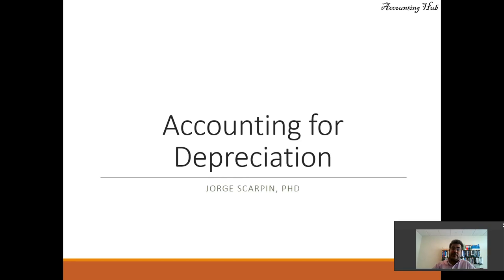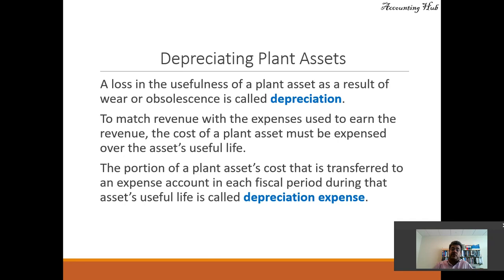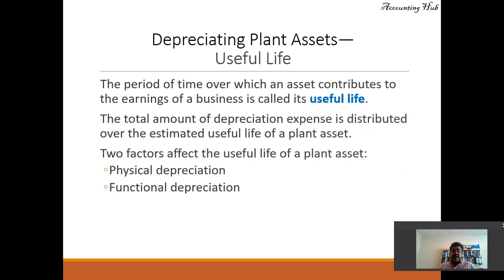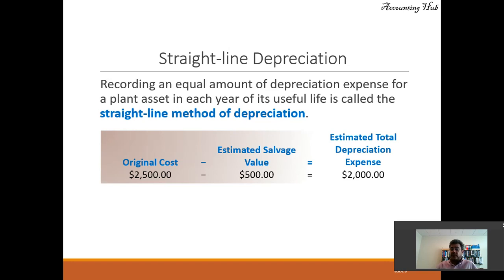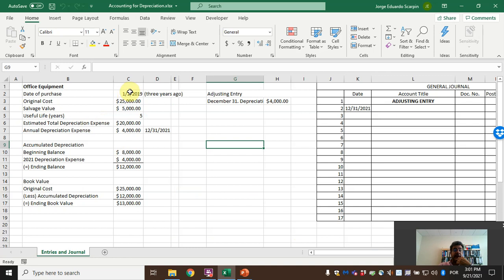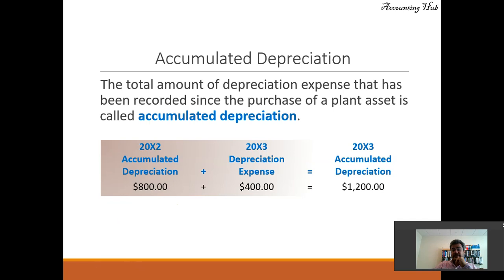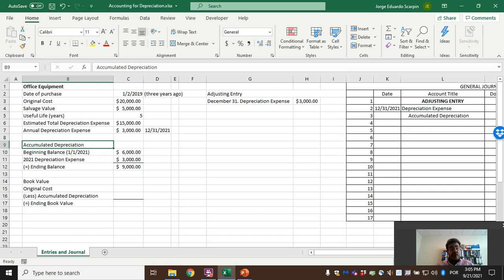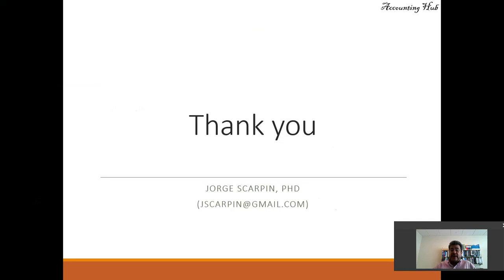Accounting for Depreciation